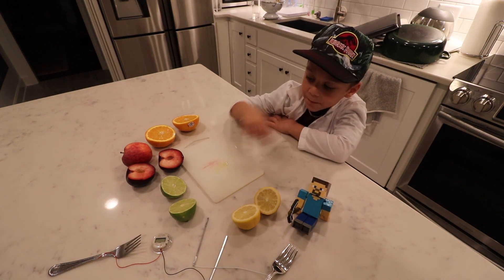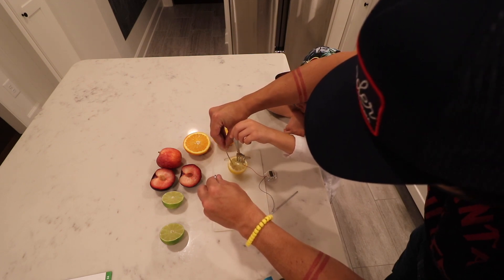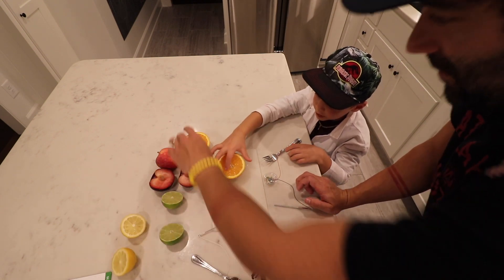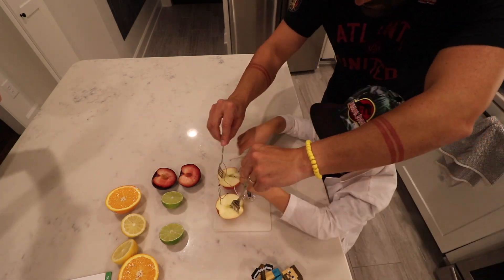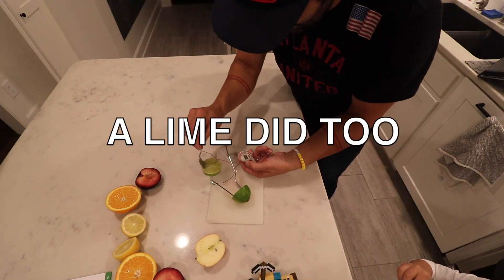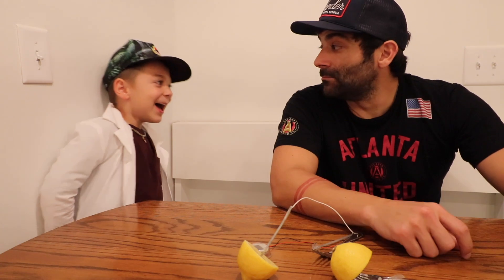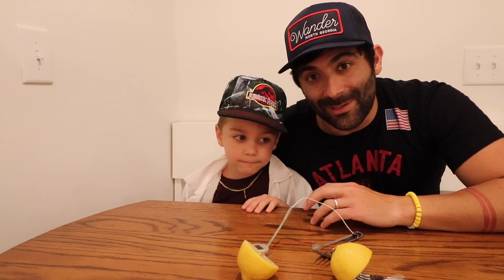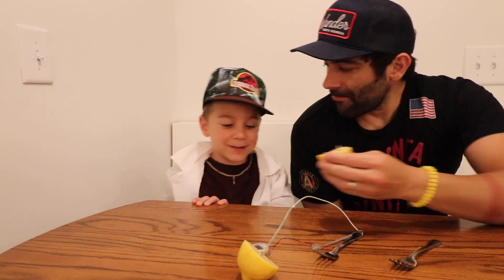Fruit Electricity Experiment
Can you power a clock with a lemon?? What about a banana?
We find out tonight!!